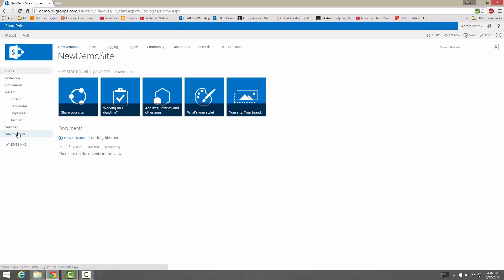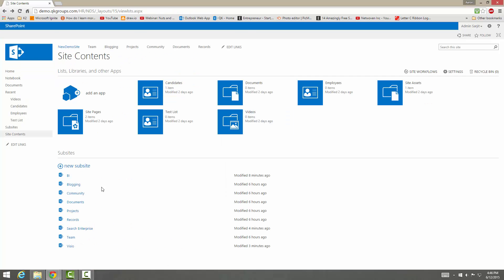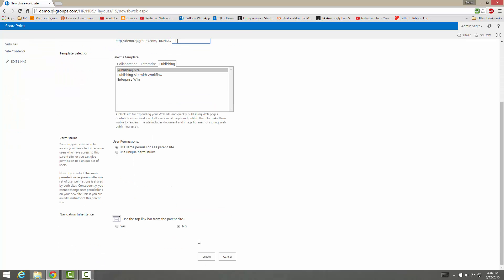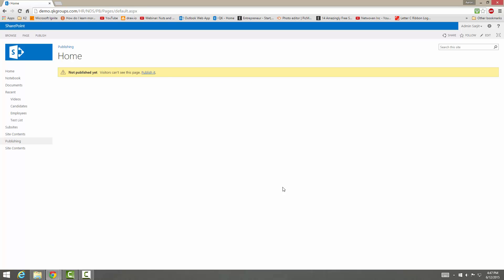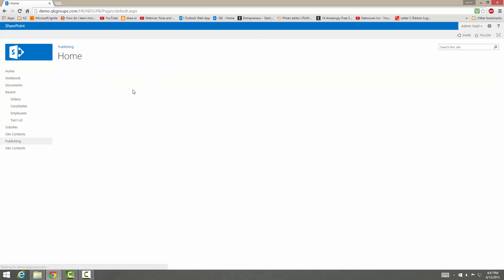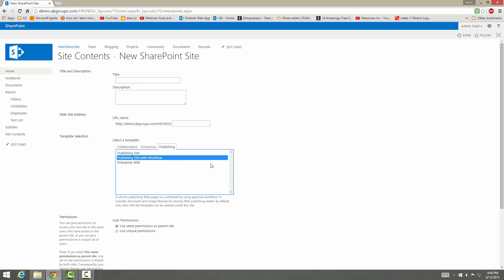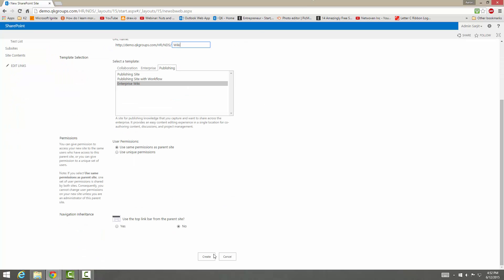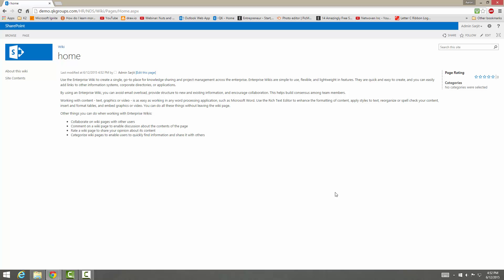SharePoint Publishing and Wiki Site Templates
Lets take a look at Publishing and Wiki Site Templates for SharePoint 2013.